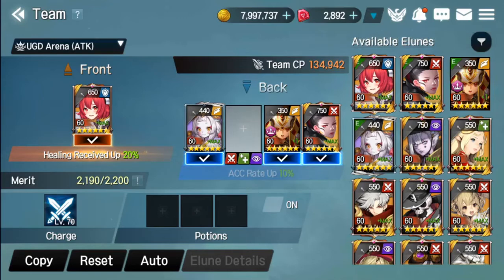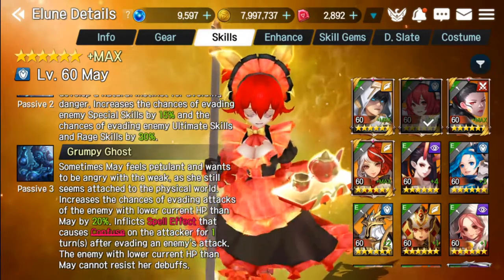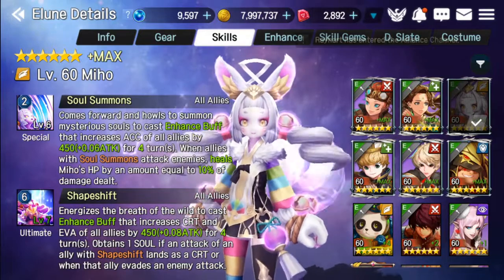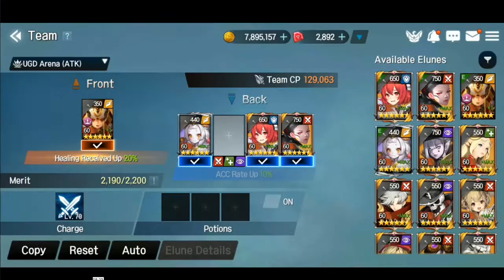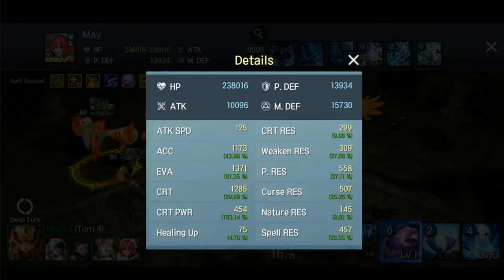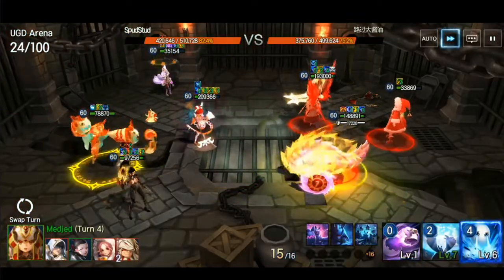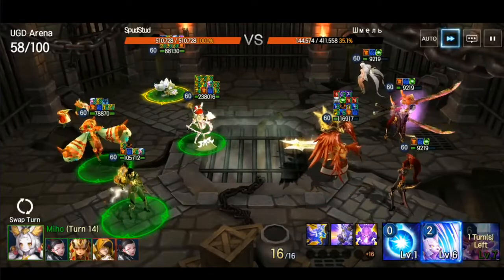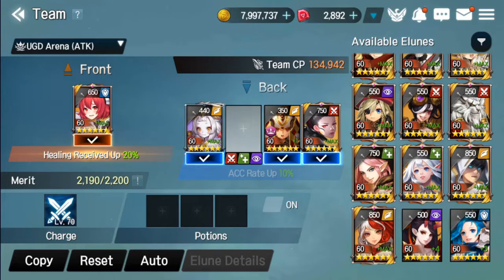[Elune] In Depth - UGD Arena ft. May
An in depth look at using May as a member of an Evasion team in UGD from early battles until the final battle. This video will focus on how the team works and why it is effective in most situations.This is a fun to play with team and shows off May and her potential. I know this is a long video, but I wanted to try to address the how/why of the team and each member.
Team (in Charge formation):
Front - May
Back - Miho, Reaper, Medjed (lowest HP on team)